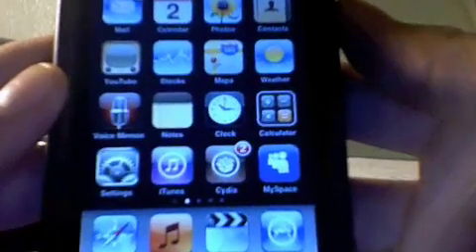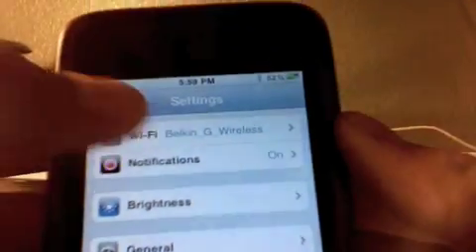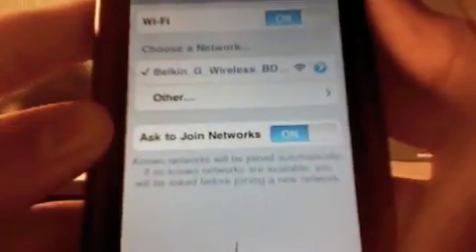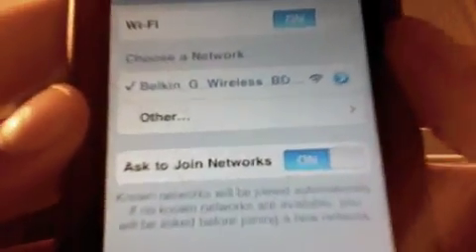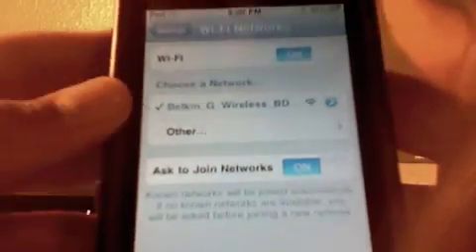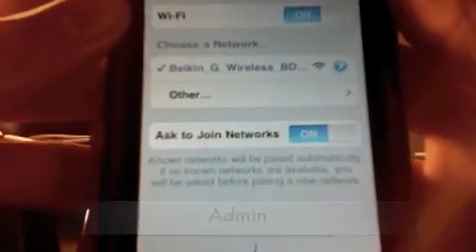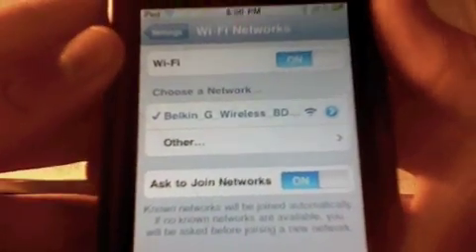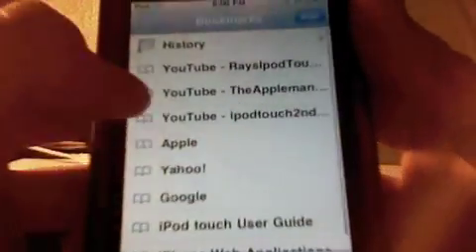How To Connect To WiFi On IPod Touch/IPhone. (Updated)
In this Video i show you guys how to connect to your wifi on your ipod touch/iphone. my router was only 30 bucks and works great. your router doesnt have to be expensive. so if you dont have one or your neighbor doest have one go out and buy one.